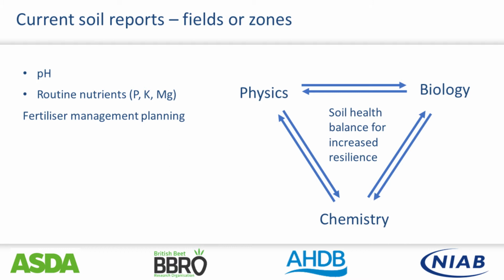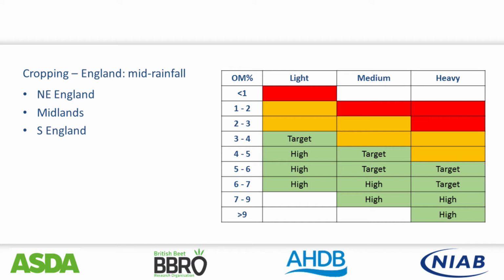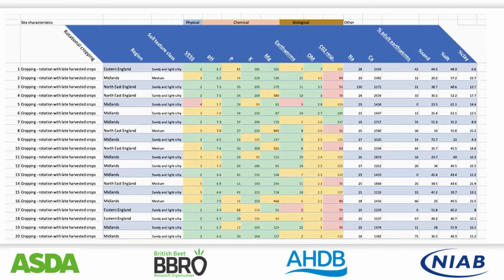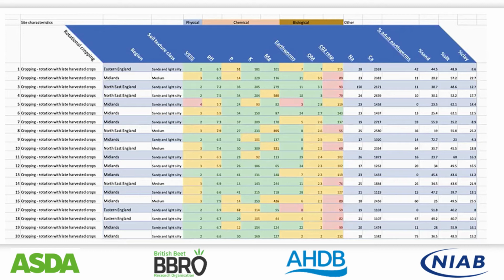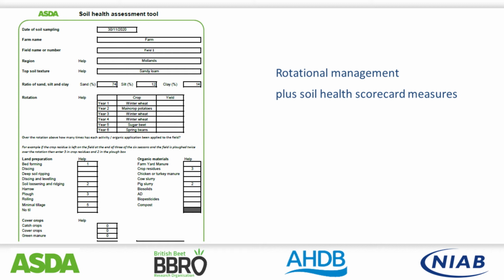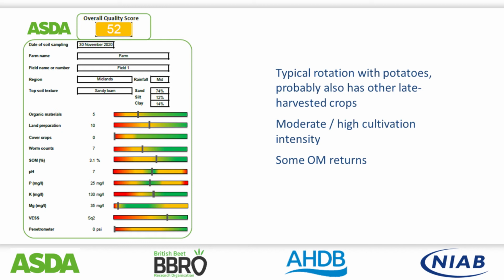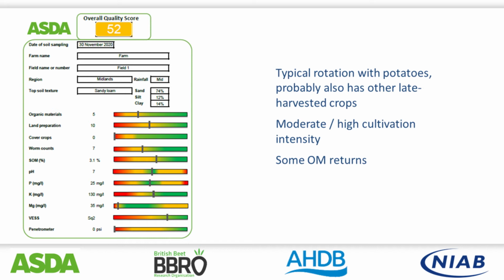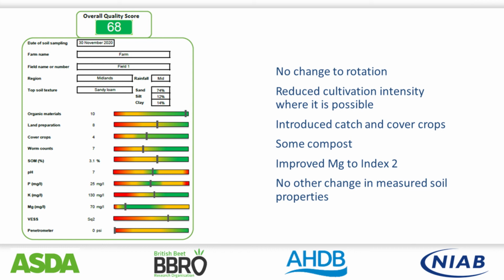NIAB: Tools for soil health planning and monitoring